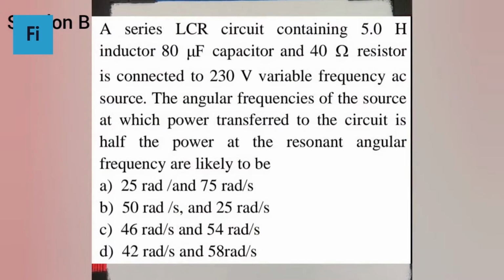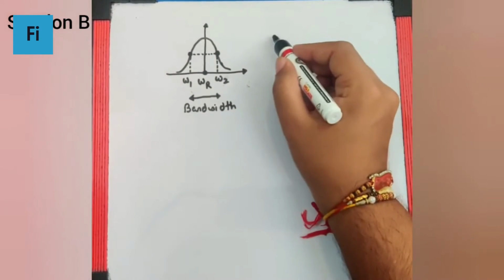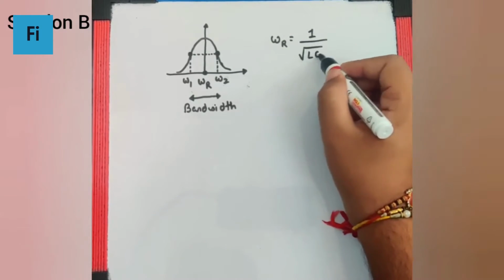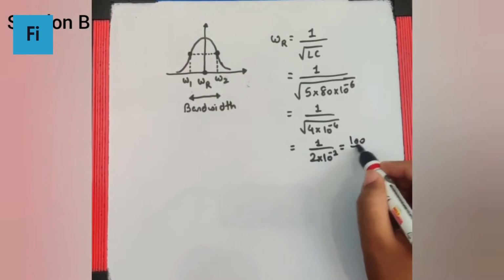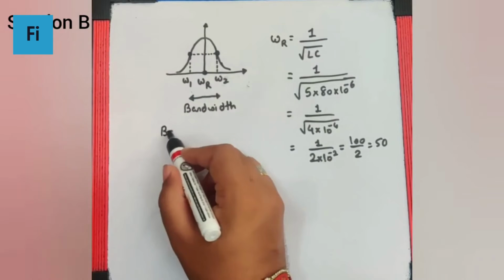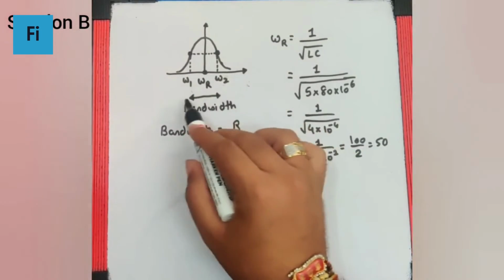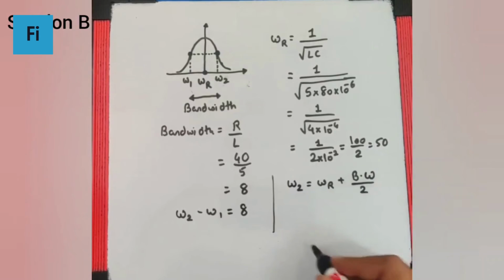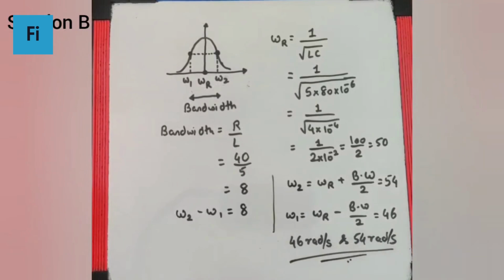A series LCR circuit containing 5.0 H inductor 80 | NEET 2021 Solutions | Fisique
A series LCR circuit containing 5.0 H
inductor 80
μF
capacitor and 40
resistor
is connected to 230 V variable frequency ac
source. The angular frequencies of the source
at which power transferred to the circuit is
half the power at the resonant angular
frequency are likely to be
a) 25 rad /and 75 rad/s
b) 50 rad /s, and 25 rad/s
c) 46 rad/s and 54 rad/s
d) 42 rad/s and 58rad/s